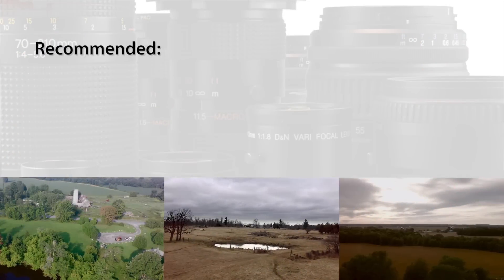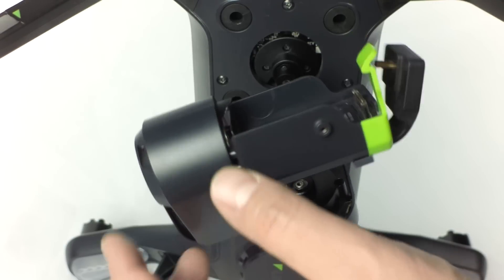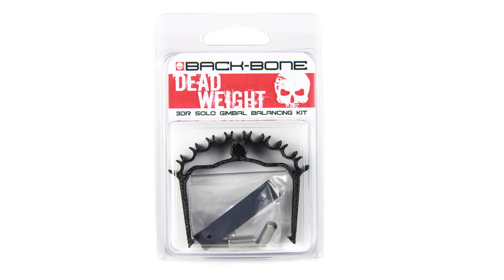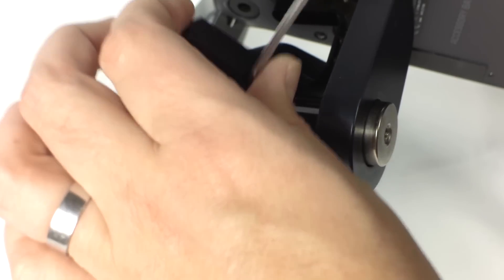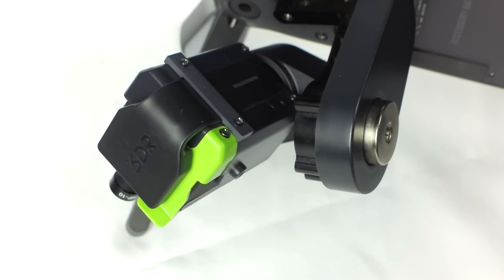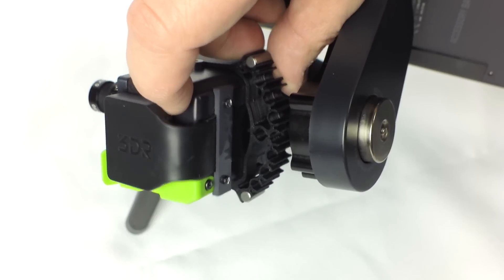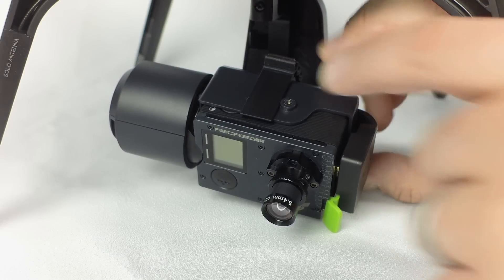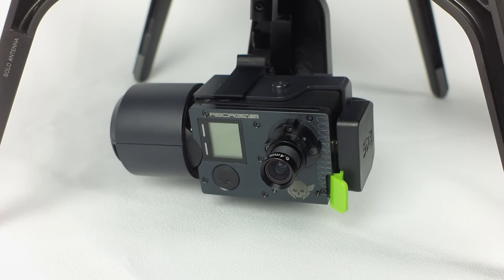RIBCAGE AIR: 3DR SOLO SETUP GUIDE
How to properly mount your Ribcage AIR modified GoPro camera onto your 3DR Solo drone. How to properly balance the gimbal using our 'Dead Weight' gimbal balancing kit for 3DR Solo.

The Ribcage AIR is an interchangeable lens mod kit for Hero4 Black and Silver specifically designed from the ground up to be as light as possible for use on small drones and GoPro sized gimbals. The Ribcage AIR was also designed to fully support the 3DR Solo! Pair it up with our Dead Weight Gimbal Balancing Kit for Solo!

The fully modified camera comes pre-configured to use M12 lenses only but all the parts are supplied to convert it into a C-Mount camera as well.